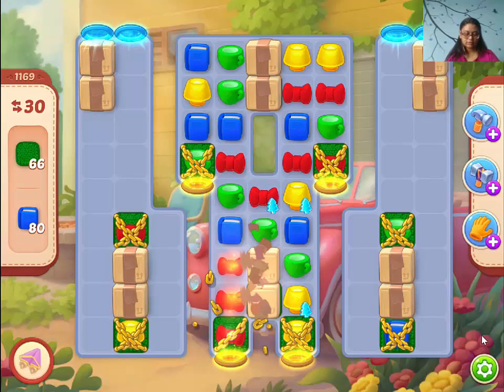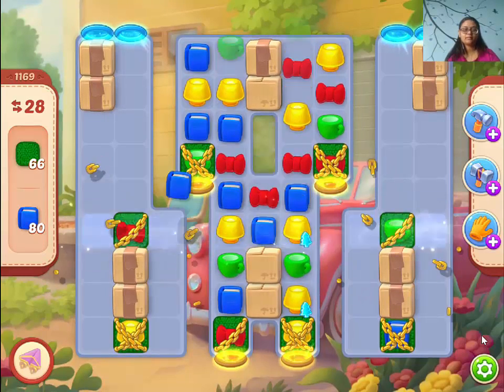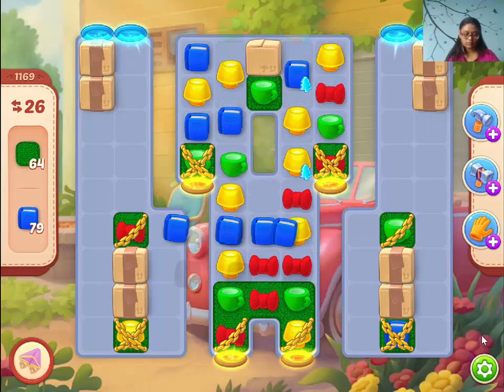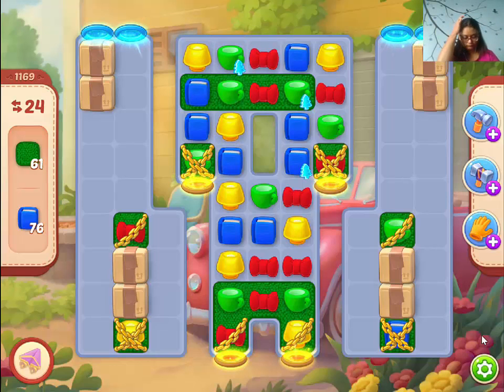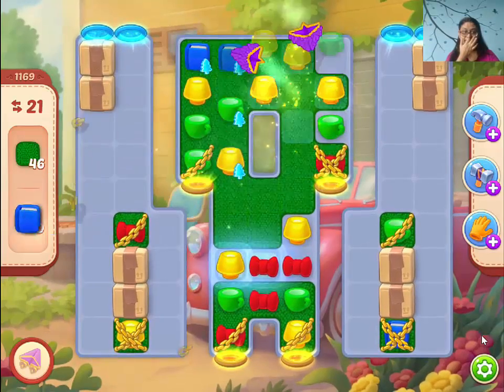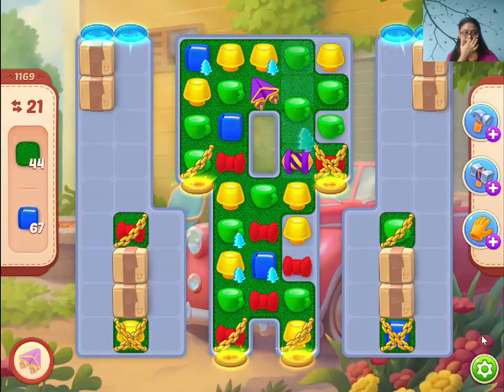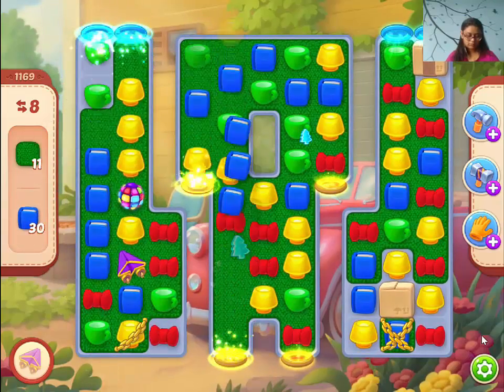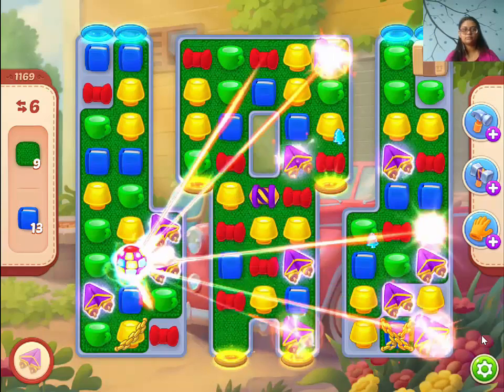Homescapes Level 1169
169

Carpets and blue books are the goals for this level. There are boxes and chained items blocking the portals. Try to clear them soon. Then keep making matches. Watch the video and find out more.